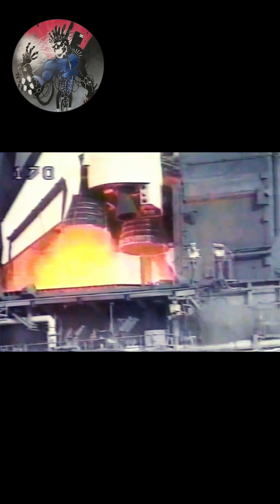Space Shuttle Mission STS-54: Successful Launch And Landing Of The Endeavor Shuttle In 1993.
Endeavor Space Shuttle launches in 1993.